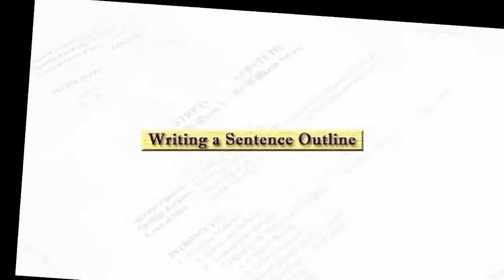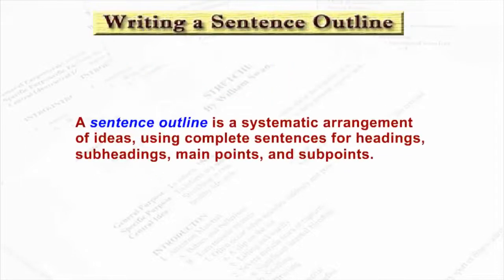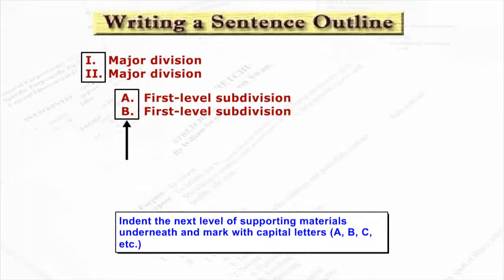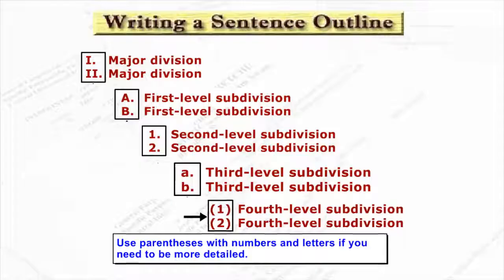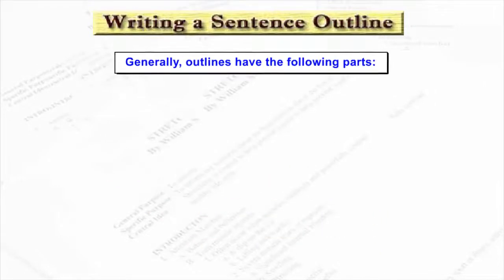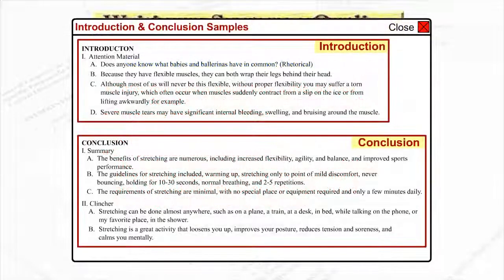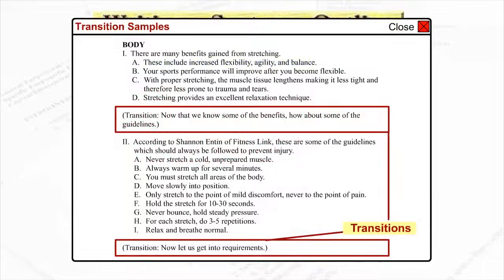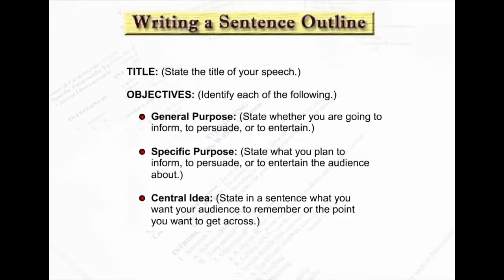Writing a Sentence Outline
In this screencast, you'll examine writing a sentence outline using complete sentences for headings, subheadings, main points, and subpoints.

Credits:
    - Content Author:
    - Video Developer: